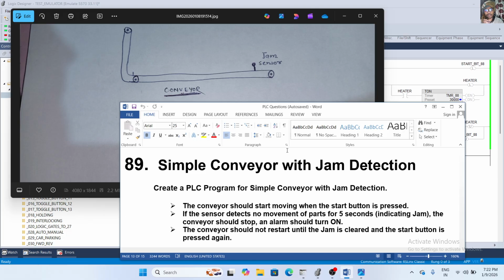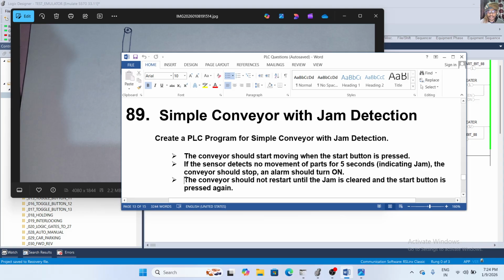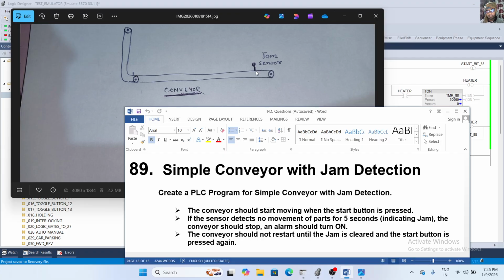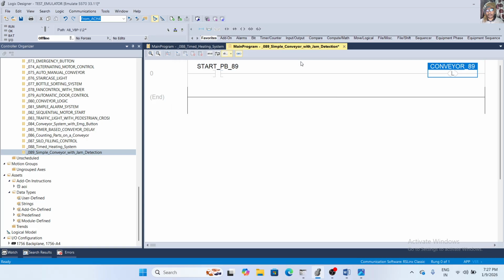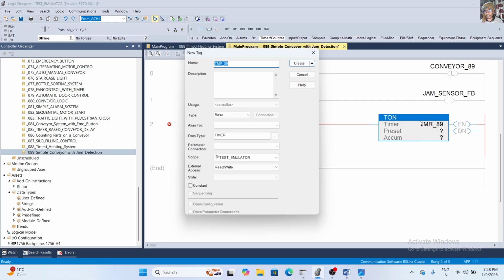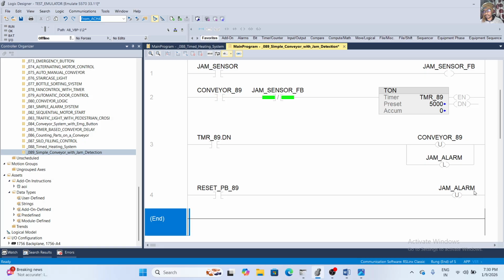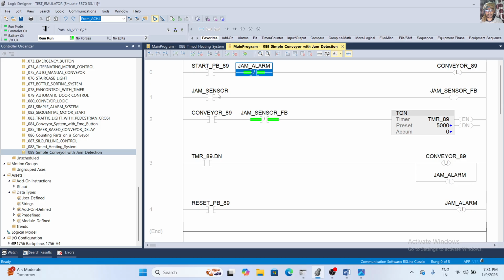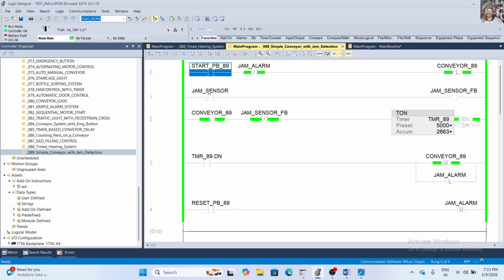Simple conveyor with Jam Detection की PLC Programming कैसे करते हैं plc conveyor | Sudark Tech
Conveyor System
Conveyor System PLC Programming
how to create Conveyor System PLC Programming
Conveyor System PLC Programming  logic in plc